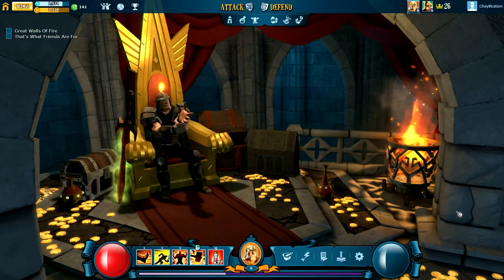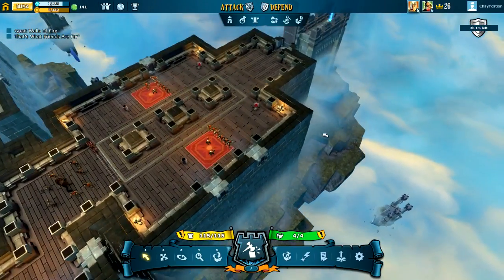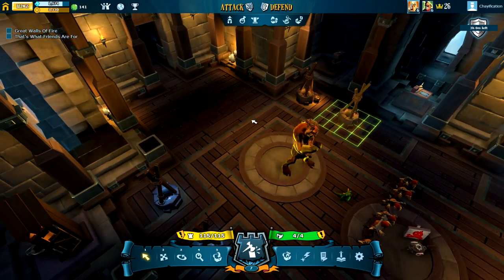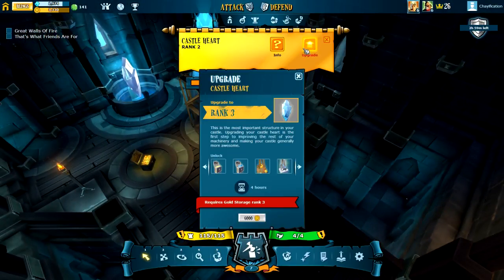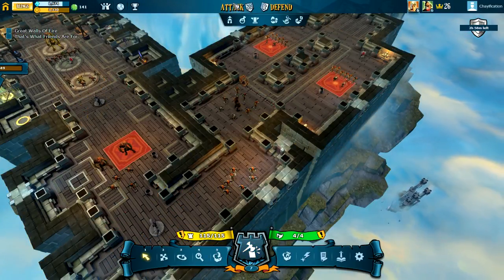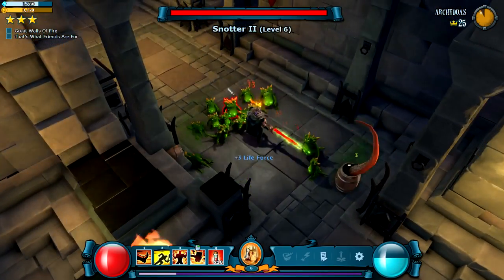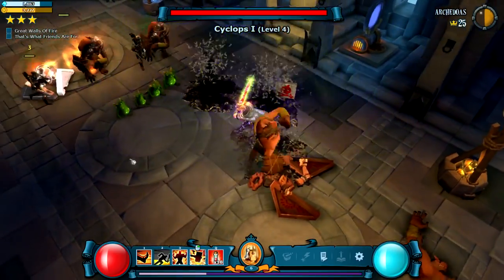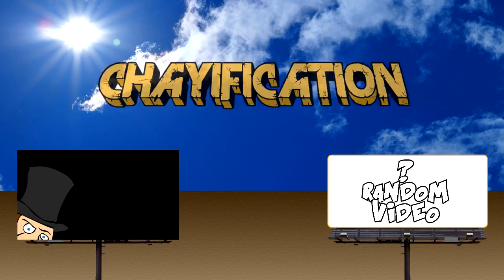What is... The Mighty Quest for Epic Loot!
Chay embarks on a Mighty Quest for Epic Loot!